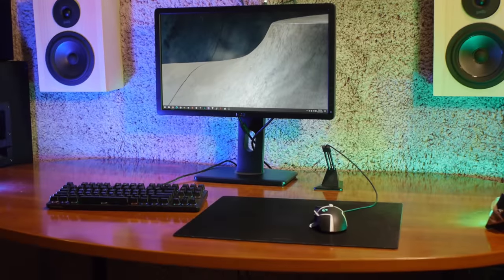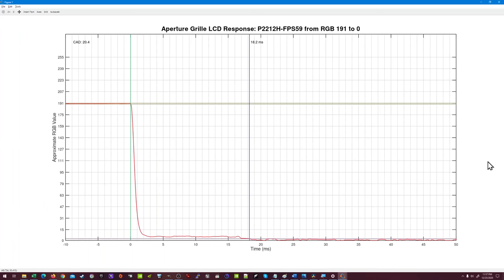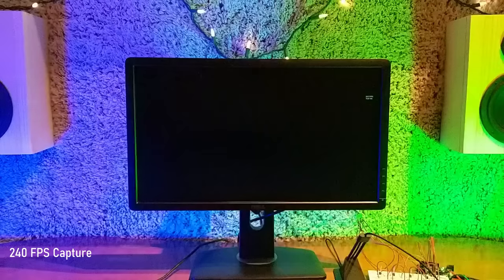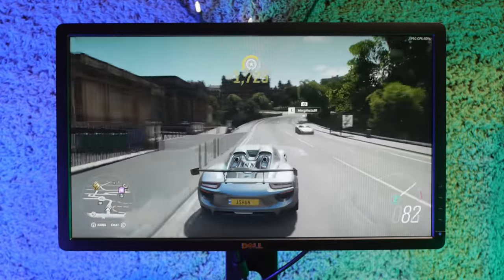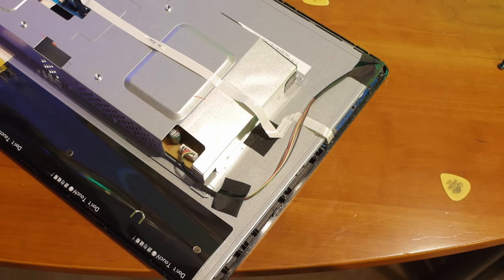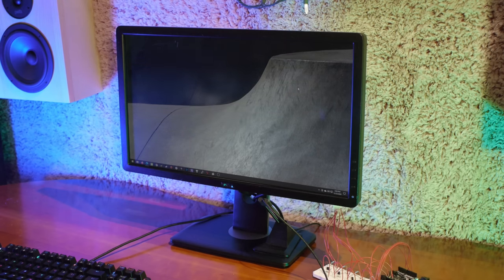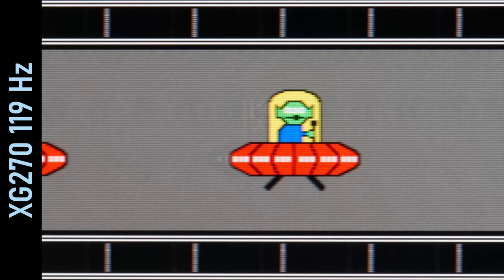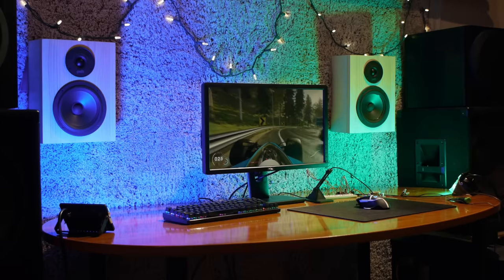DIY 60 Hz Backlight Strobing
I modified a $25 Dell P2212H to strobe its backlight at 60 Hz. Did I turn it into the ultimate CRT replacment? Nope! Creating a decent backlight strobing mode is much more involved than just turning the backlight off and on every 16.7 milliseconds, and for this video, I talk about why.